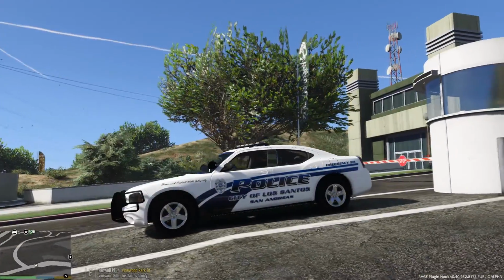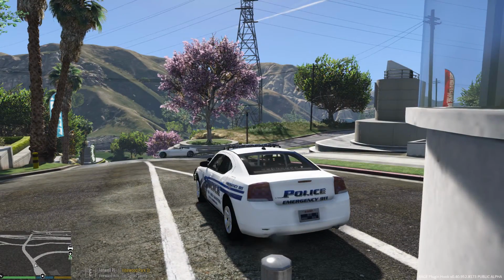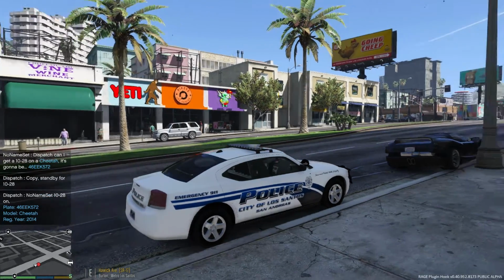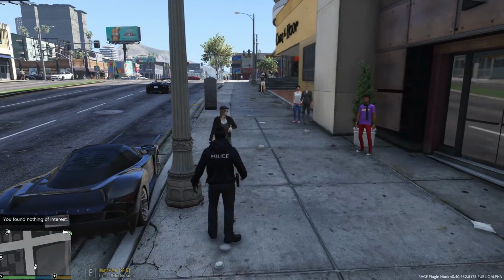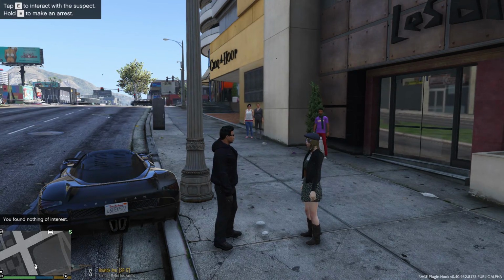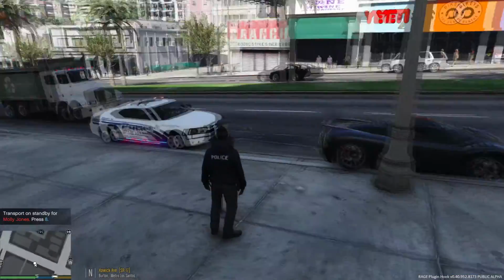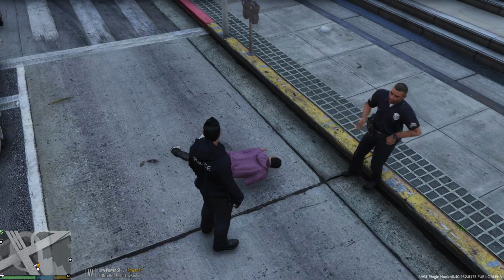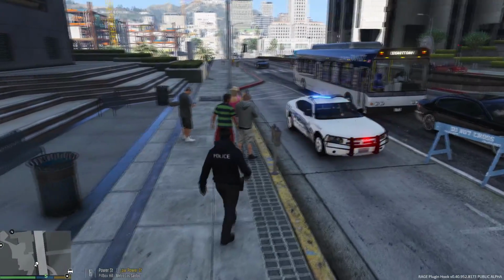GTA 5 LSPDFR - Day 26 | We Return!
Join me in this LSPDFR episode as we return to LSPDFR!!

Intro and Outro Visuals by TGN and myself!